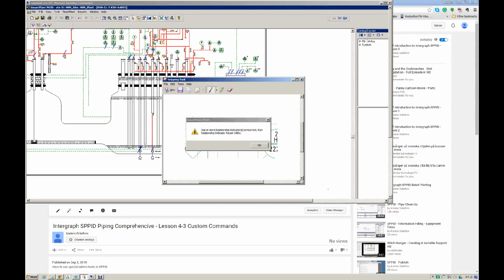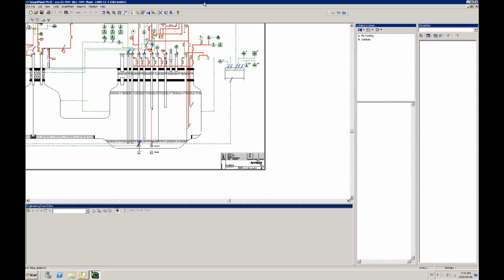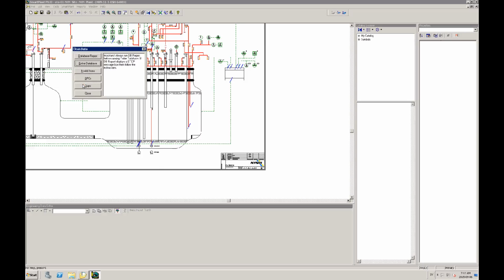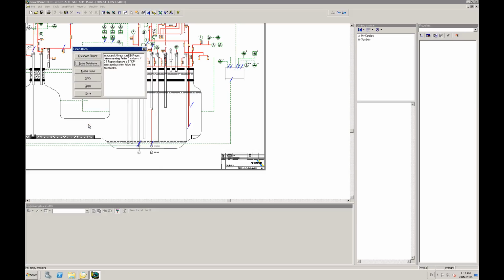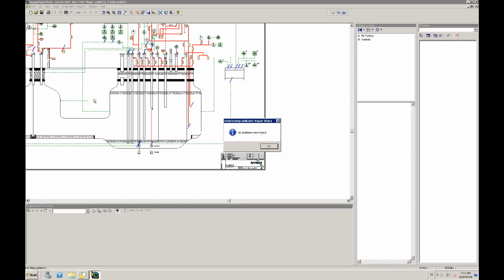Intergraph SPPID Piping Comprehencive - Lesson 4-3 Custom Commands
How to run special admin tools in SPP